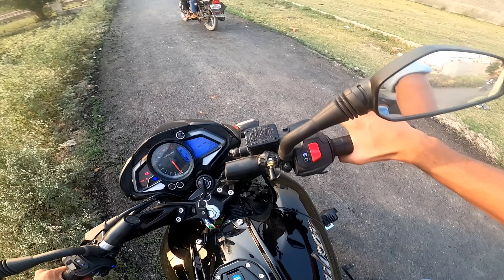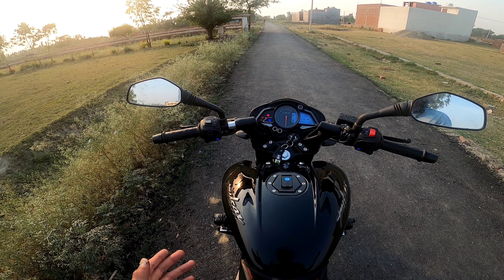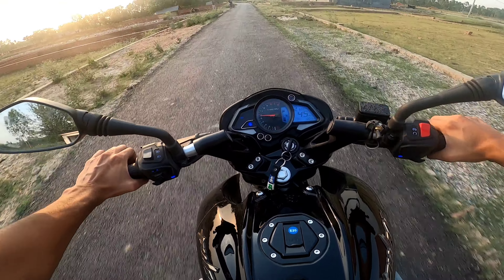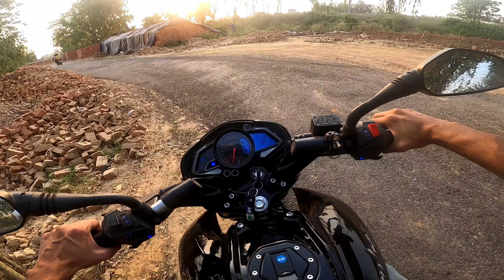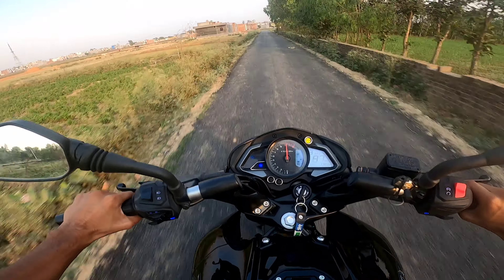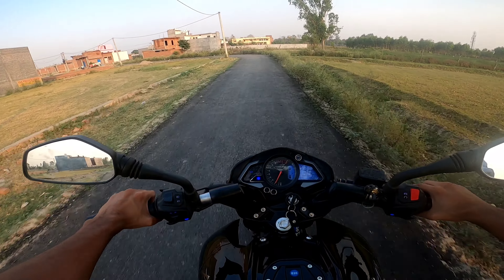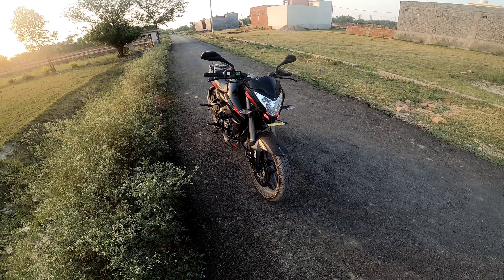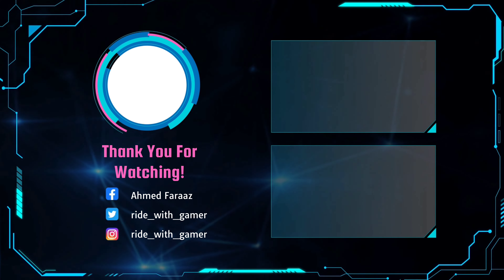All new bajaj pulsar ns200 bs7 2023 1st,2nd & 3rd gear top speed| personally impressed 🔥